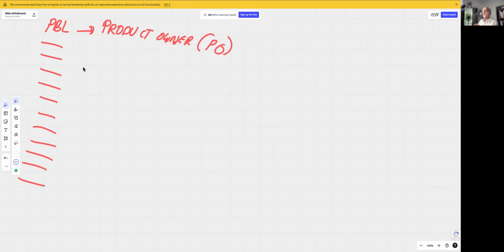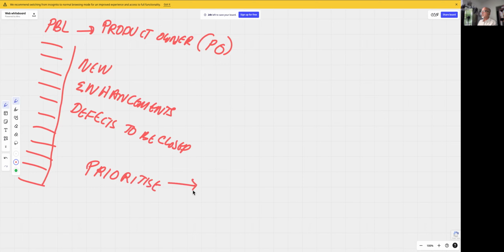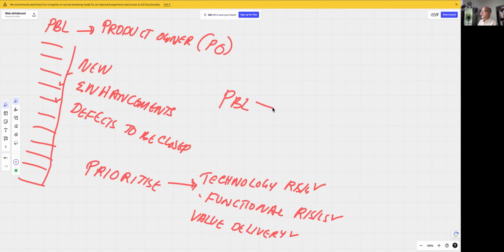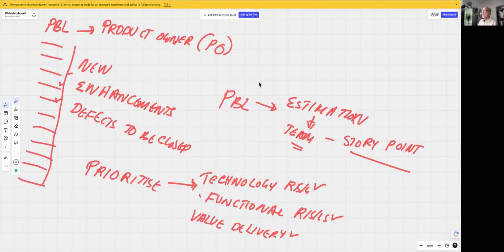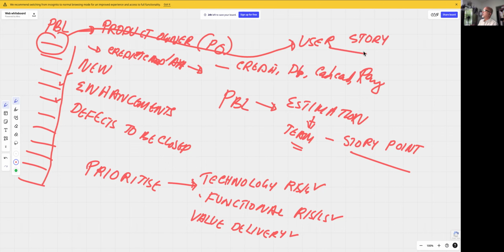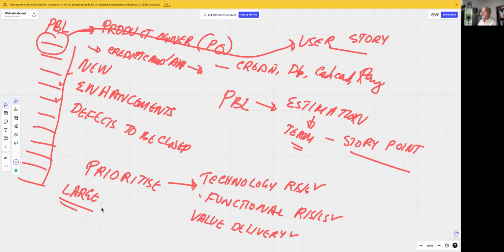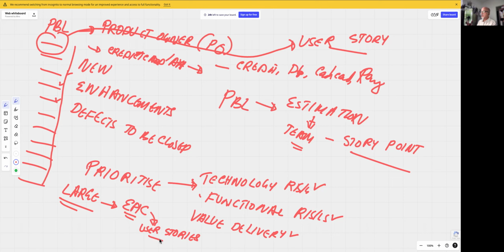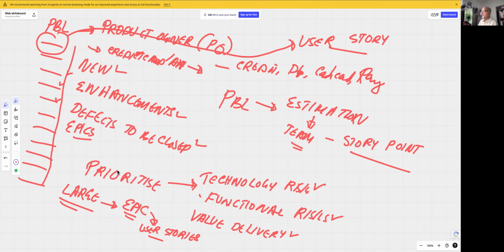PMdistilled - Product backlog Simplified